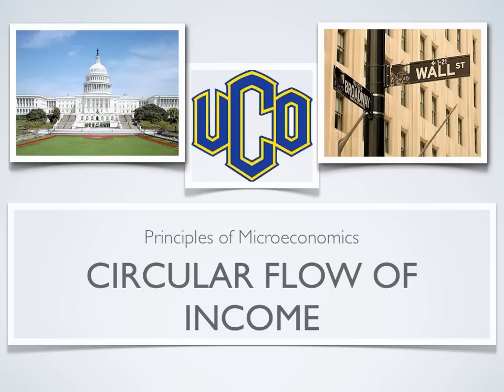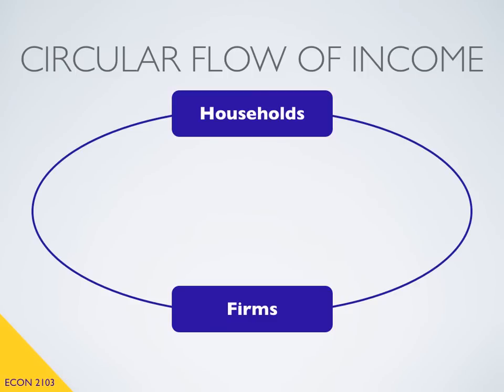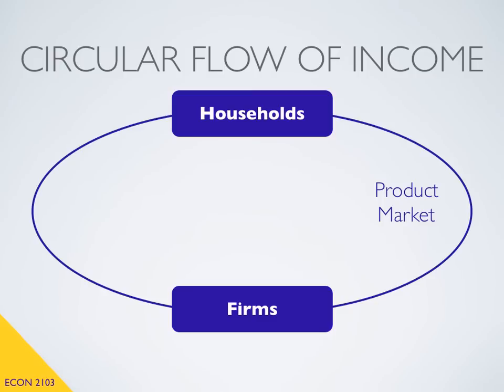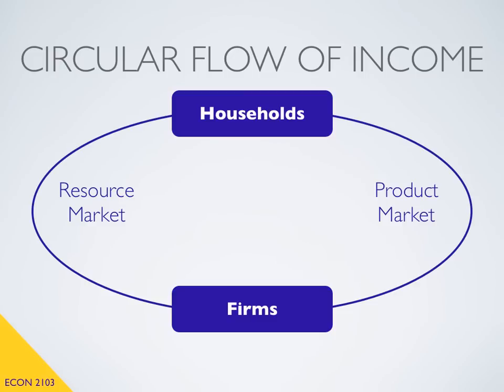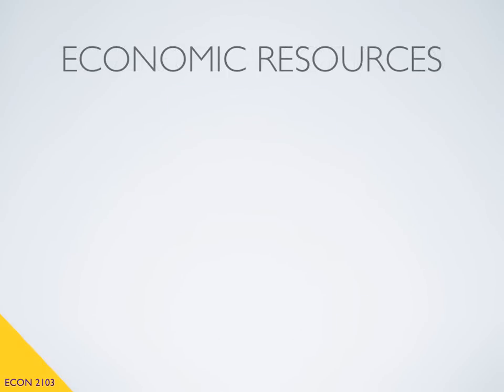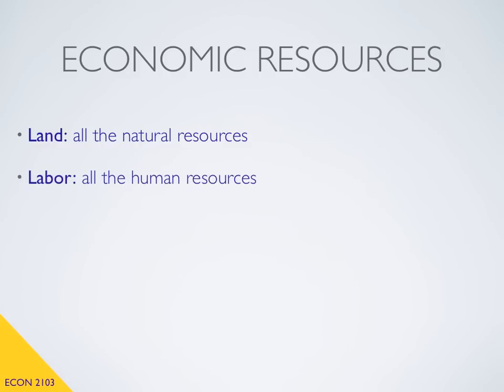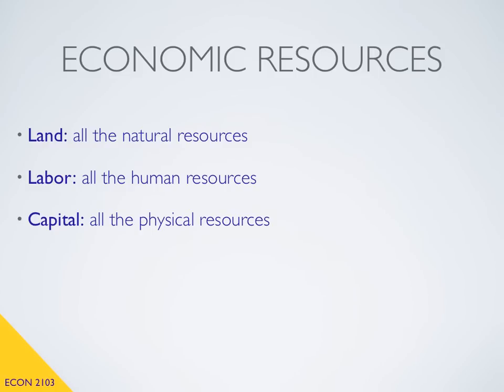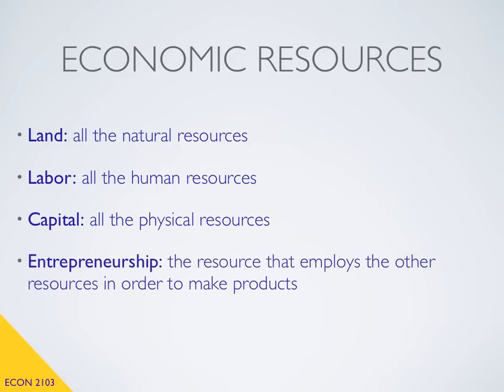Chapter 04-1 Circular Flow of Income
Video introducing the circular flow of income model.